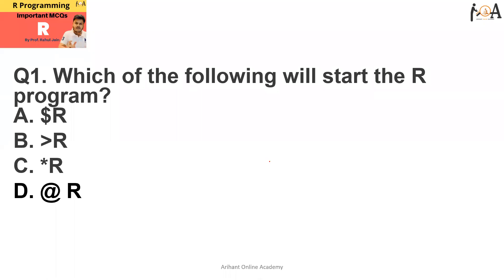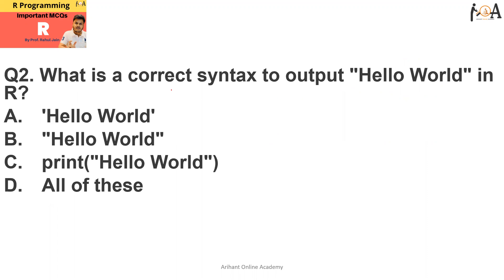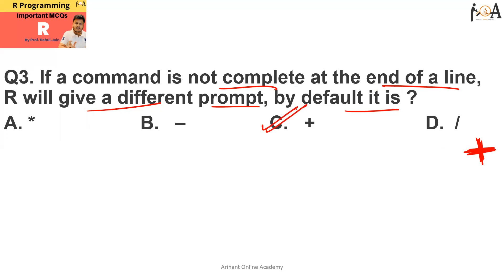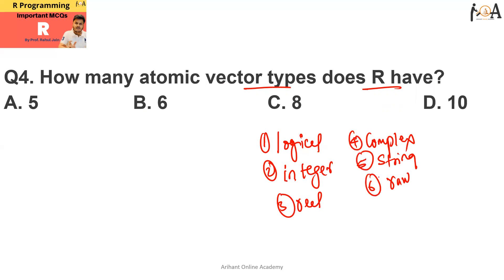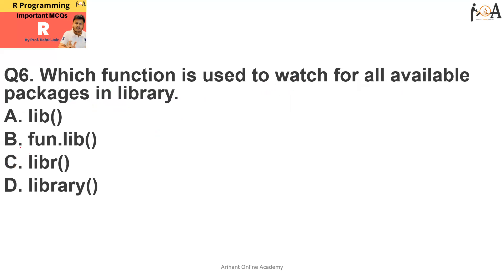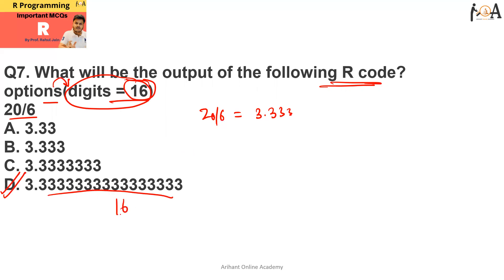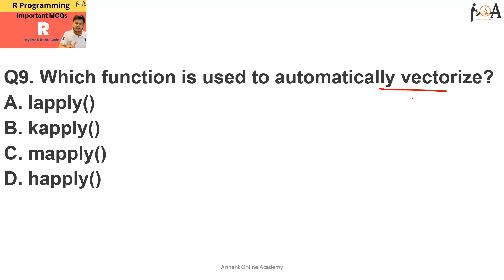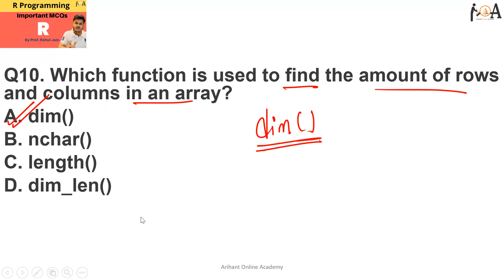R Programming | Most Important Multiple Choice Questions | MCQs | Part - 1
In this session we have discussed about most important mcqs on R Programming for Data Science Courses. Learn the concepts of R Programming by our sessions and grab your commands on topics.